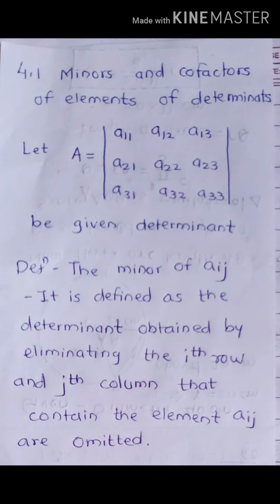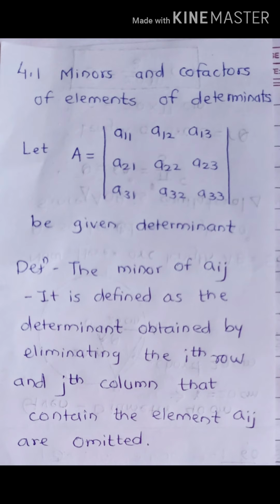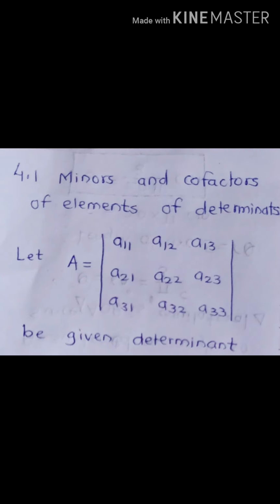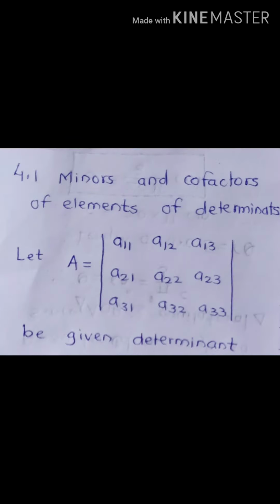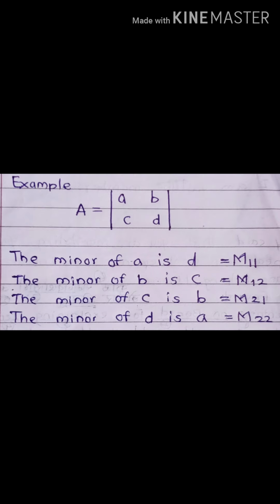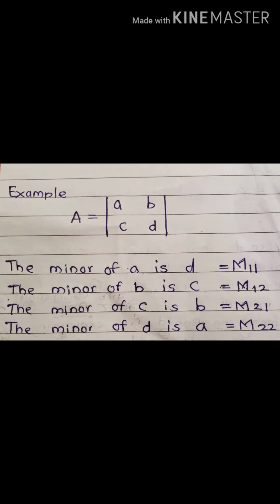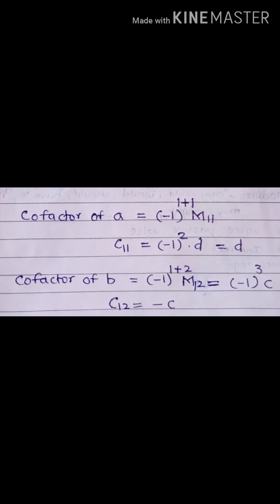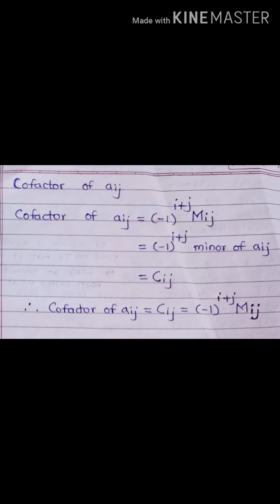11Science, Maths -I, Minors and Cofactors of elements of determinants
These are important concepts for 11 Science. This video gives information about Minors and Cofactors of elements of determinants. These free video will be helpful for student and teacher.
 These video for mathematics and science loving people.